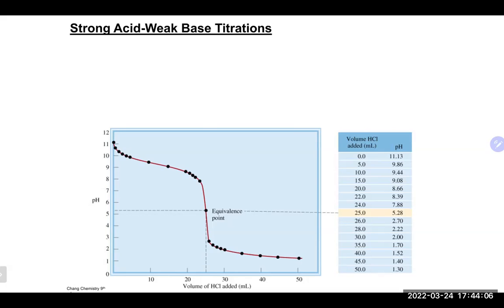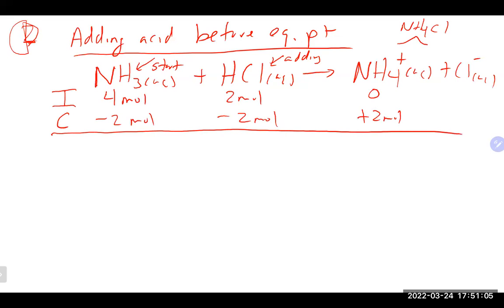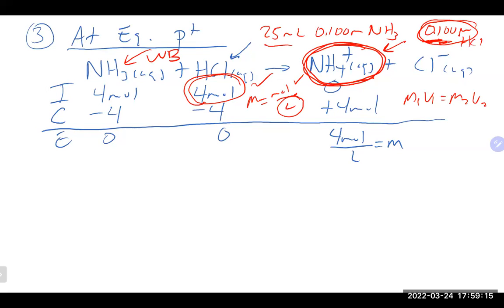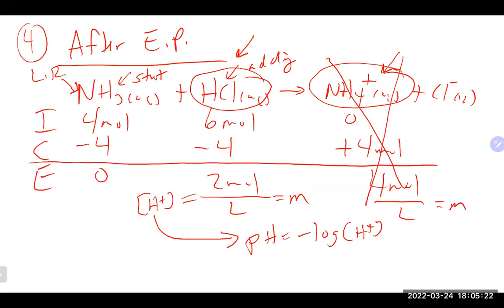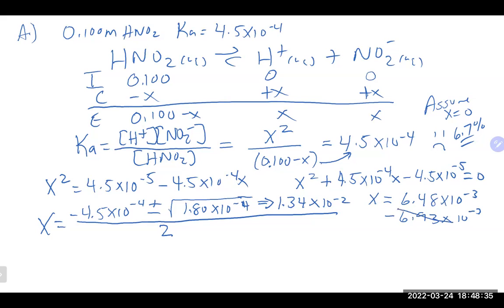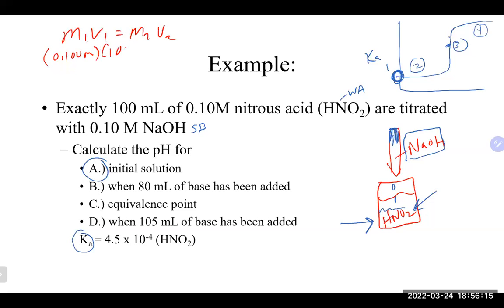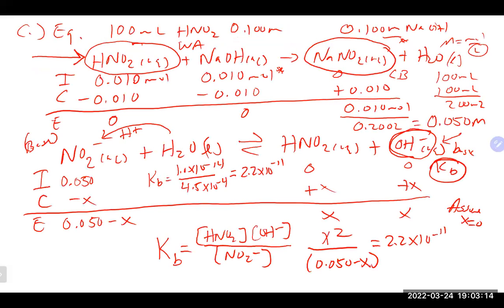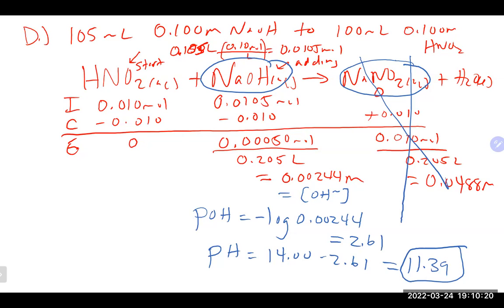Chem 200B Lecture 3/24/22 (Ch 14)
We lectured on Ch 14. (titration curve, weak acid strong base,)